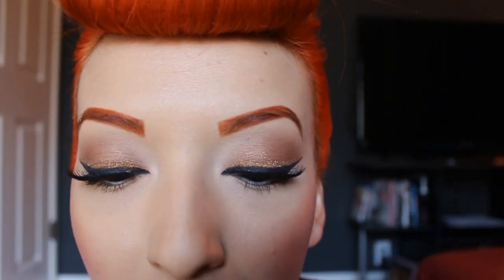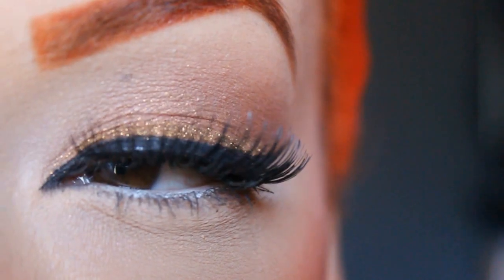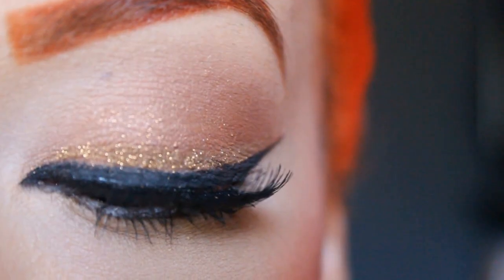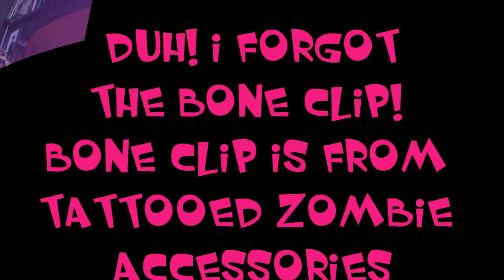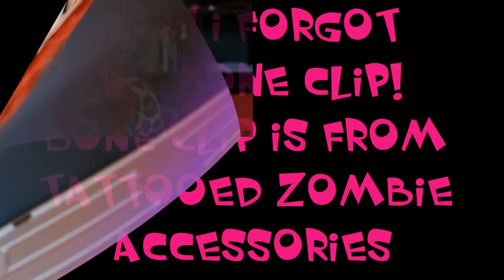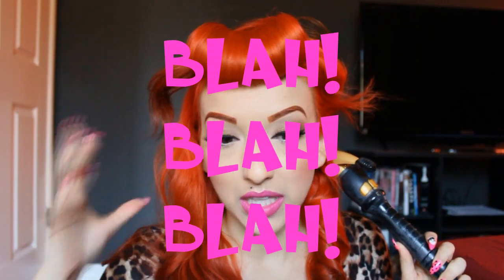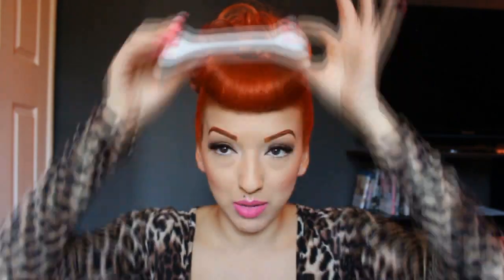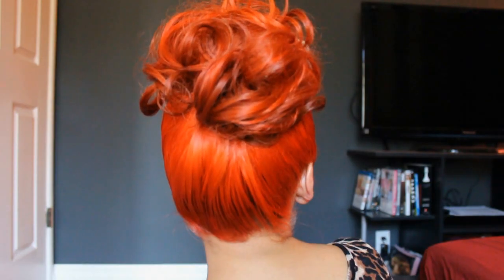Pinup Vintage Pebbles Flintstone Hair Tutorial Updo Retro HD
A unique Pinup Vintage Pebbles Flintstone Hair Tutorial Updo . Everybody loves Pebbles from the Flintstones right ? Why not look like her! It's an easy way to style your hair cute. All you need is a bone clip, bobby pins, hair spray, and a teasing comb. This is a great look for Halloween or if you want to be daring and go out at night or during the day with it. It's better to use a small curling iron to get fluffy curls. The curling iron I use is from Jilbere. Enjoy everyone!